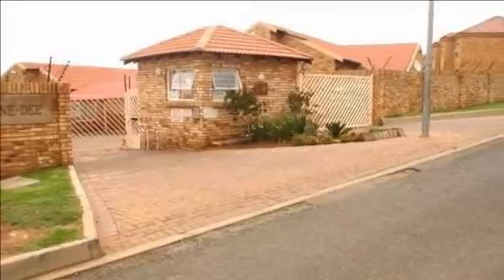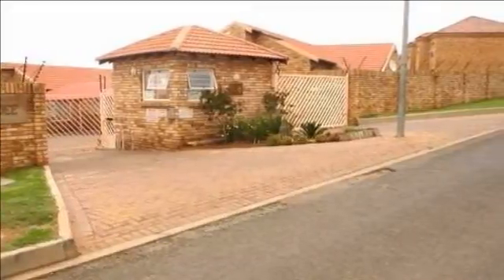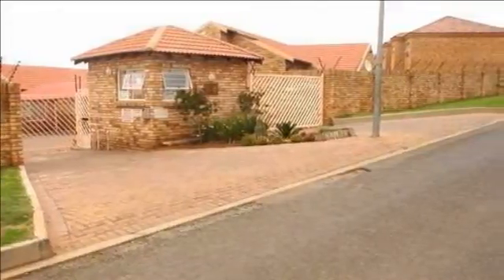2 Bedroom Townhouse For Sale in Liefde En Vrede, Johannesburg, Gauteng, South Africa for ZAR 670,000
Situated within walking distance of Mall of The South is this charming, spacious lockup and go townhouse. The construction of the complex is face brick which is a good sign for prospective owners in avoiding the raising of 'special levies' for painting of the complex. This townhouse is comfortably spacious with sufficient roo...